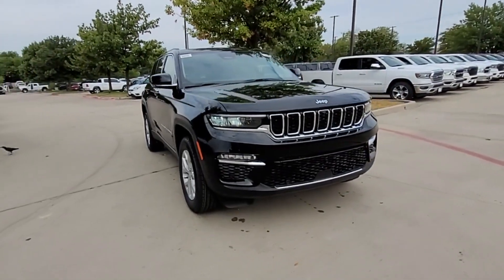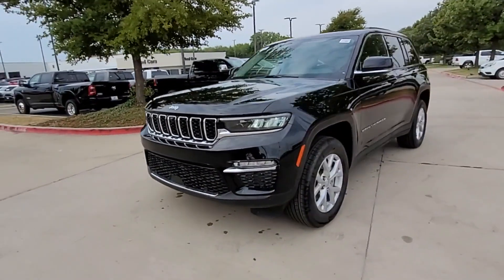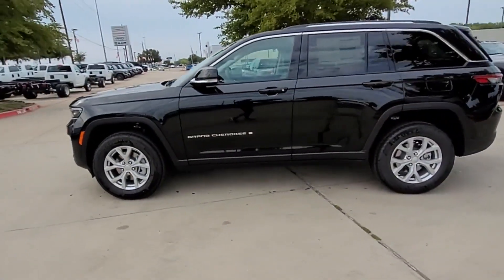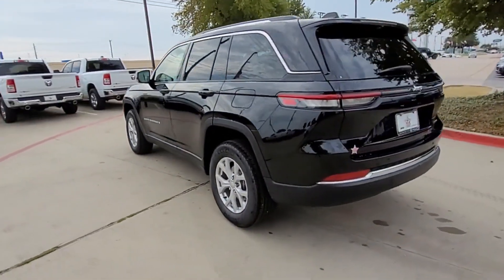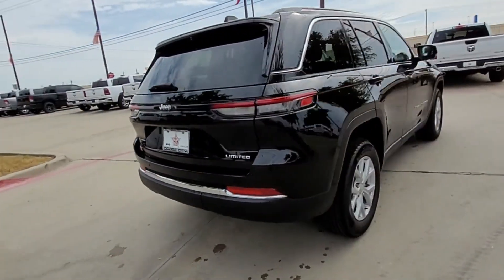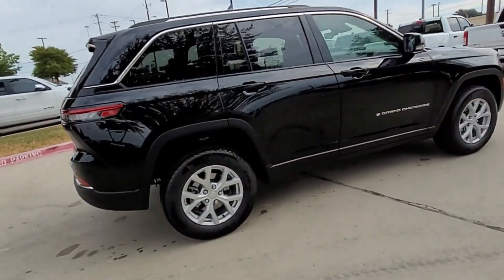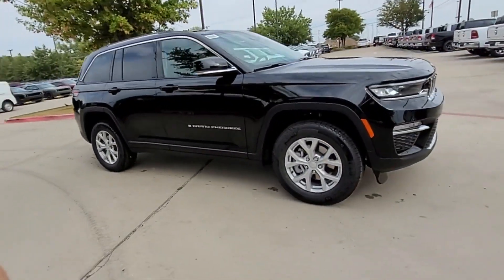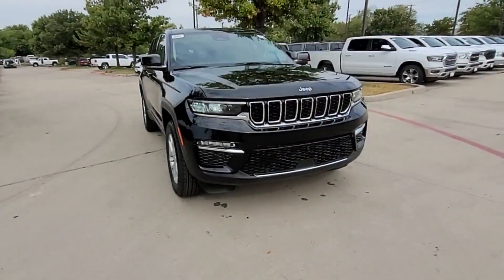New 2023 Jeep Grand Cherokee Limited Prosper, Allen, Plano, Denton, Melissa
2023 Jeep Grand Cherokee Limited 1C4RJGBG0PC648146 Video